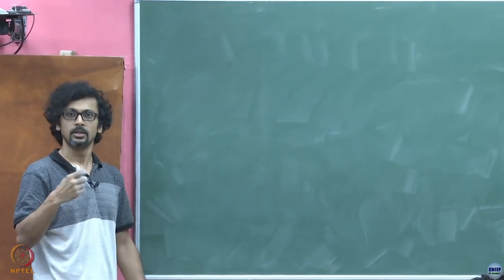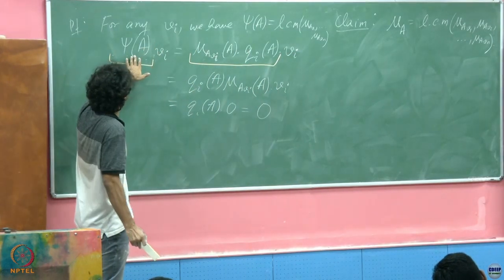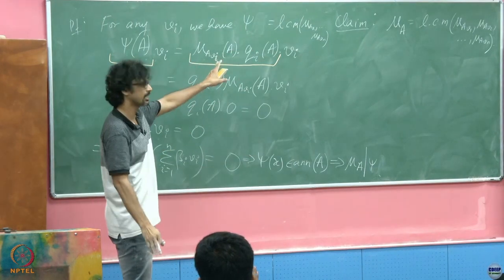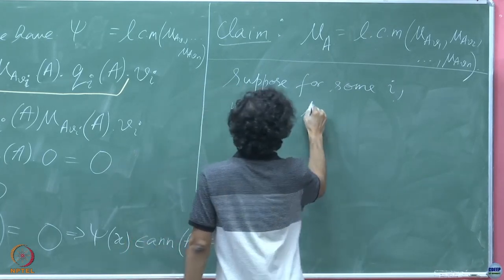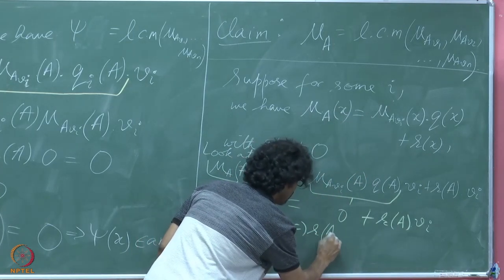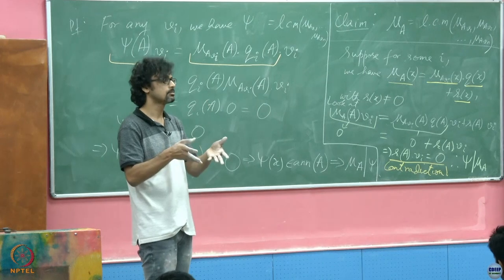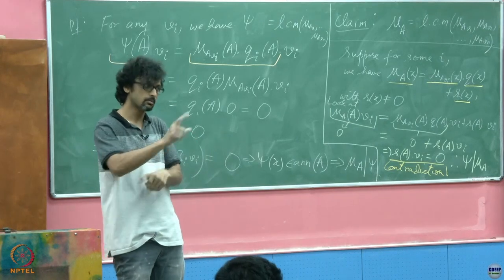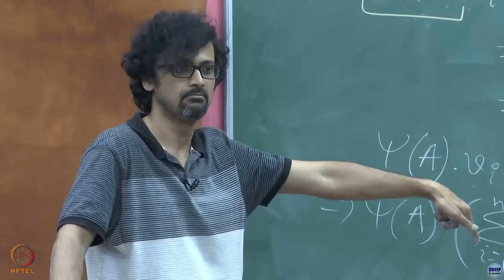Week 11: Lecture 24 D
Week 11: Lecture 24 D: Minimal Polynomial-I